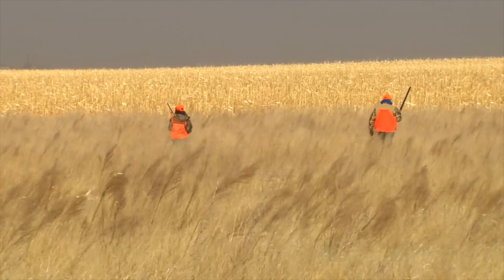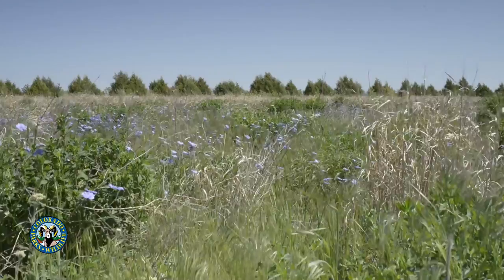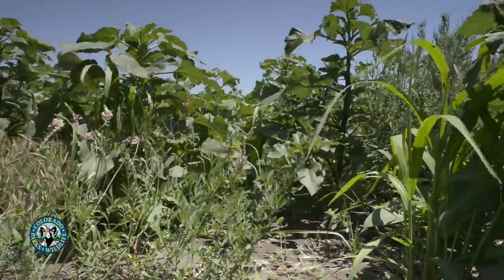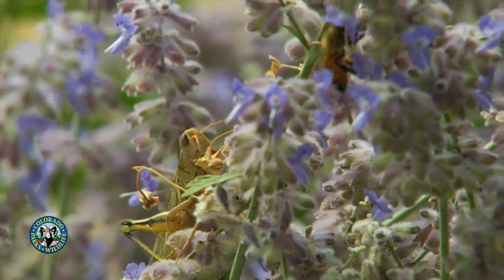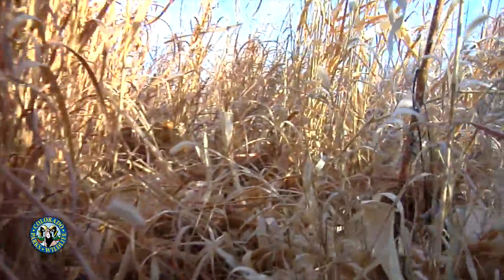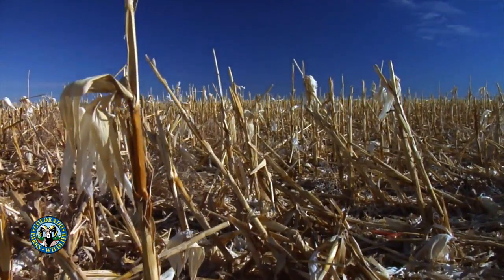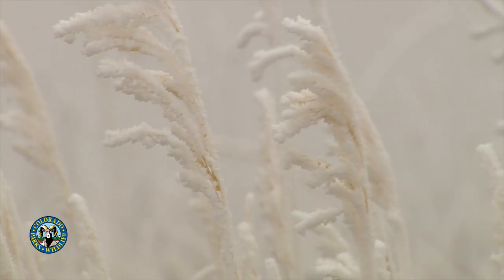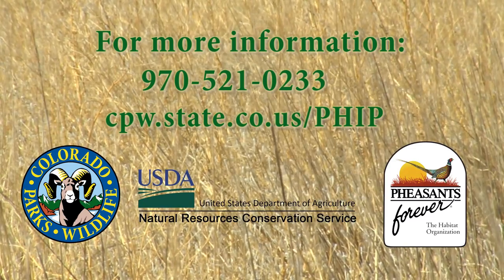Pheasant Habitat Basics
An introduction to pheasant habitat basics.

TRANSCRIPTION:

"Whether you are a pheasant hunter making plans for a fall hunting trip, or a landowner planning your next habitat project, one of the keys to success is a basic understanding of the various types of habitat that pheasants use throughout the year. In spring, pheasant hens begin looking for places to nest. They select habitats that provide cover and are secure from both aerial and ground predators. Hens nest in dense grass cover that is at least 12 to 15 inches tall, which provides overhead concealment and screening from ground level.

In eastern Colorado, suitable nesting habitats include fields of actively growing green wheat, stands of high-quality warm-season grass, like those enrolled in the Conservation Reserve Program, and other areas with residual cover. After the eggs hatch, the hens immediately move the chicks to brood-rearing habitats. Quality brood-rearing habitats are areas of mostly broad-leaved flowering plants that are interspersed with bare ground that allow the chicks to move around under a canopy of vegetation, which offers protection for the chicks from overhead predators. Another key component of quality brood habitat is an abundance of insects. Broadleaf flowering plants produce the critical insects that chicks need in their first few weeks of life Hen pheasants and their broods spend much of the summer season in these habitats. Adequate survival cover is important year-round. This survival cover consists of grass, forb or cropland vegetation that is at least 15 inches tall, and research has proven that survival increases as vegetation gets taller. Pheasants will use woody cover such as plum thickets and windbreaks during the hottest days in summer as they provide some relief from the relentless heat of the dog days of summer.

As summer progresses into fall, pheasants shift their focus from brood rearing habitat into quality roosting, loafing and security cover. These are typically areas of dense grass, tall crop residue, growing crops or forbs. During winter, pheasants spend a small portion of each day feeding on waste grain in crop fields. Most of the day is spent loafing in adjacent taller cover, generally consisting of tall grasses, forb patches, shrub thickets, harvested crop stubble and vegetation associated with farmed playa wetlands or creek bottoms. However, during severe winter snowstorms, tree rows and shrub thickets become critical places for pheasants to find protection to survive the storm.

If you’re interested in a pheasant habitat project on your land, contact the pheasant habitat improvement program office at or cpw.state.co.us/PHIP."